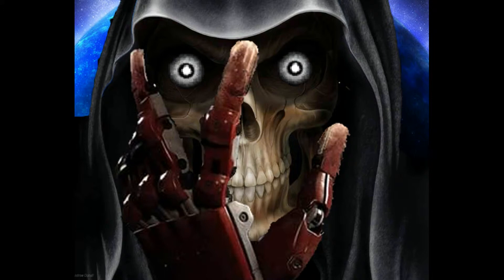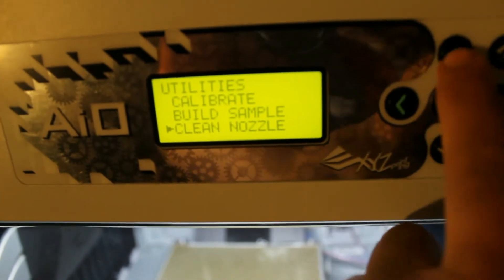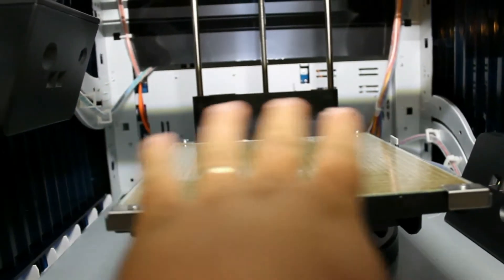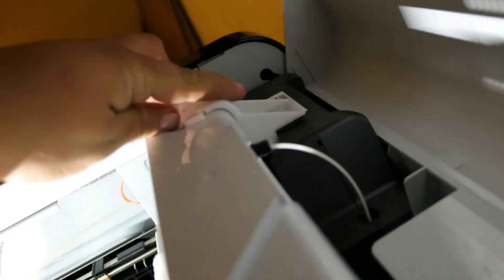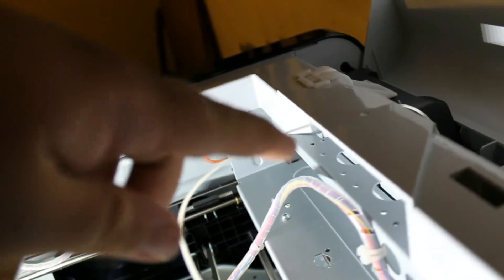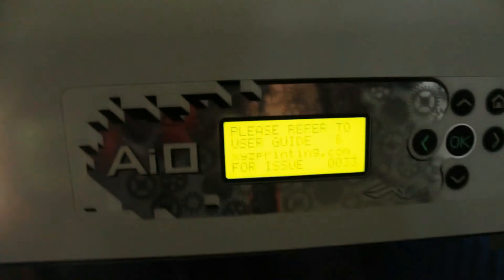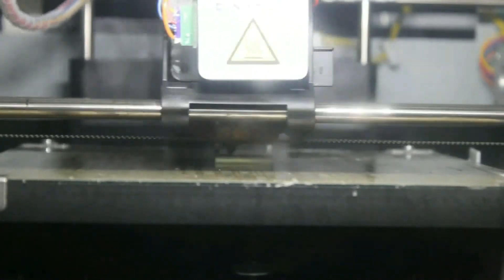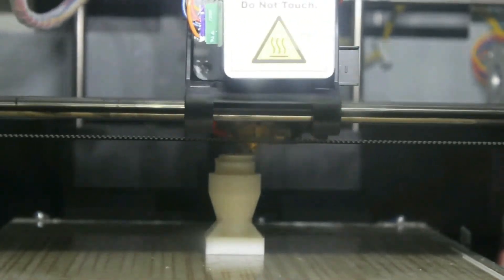XYZ Printing da vinci A.I.O 3D Printer and Scanner review part1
this is my review of my 3d printer